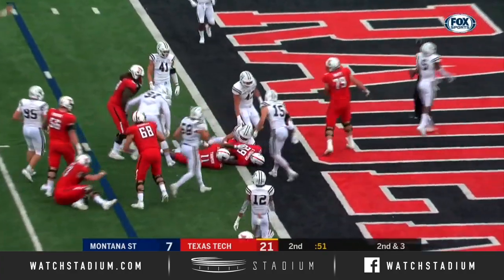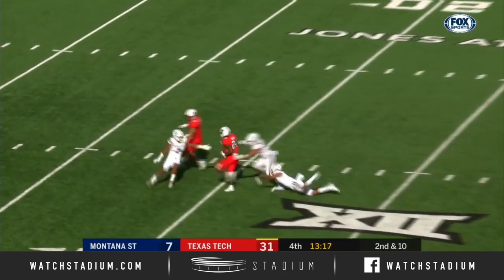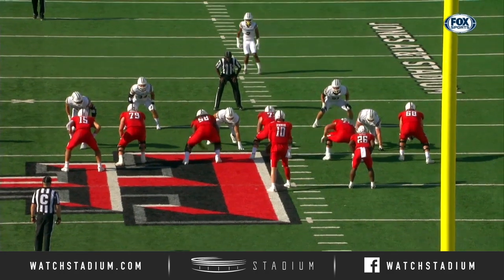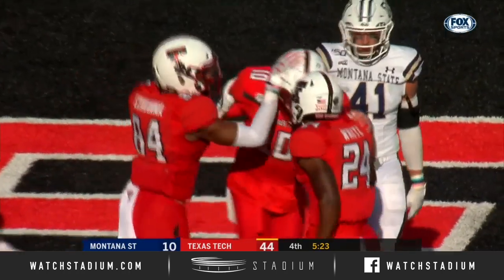Montana State vs. Texas Tech Football Highlights (2019) | Stadium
Texas Tech took care of business in its first game of the season, handily defeating Montana State 45-10. Check out the highlights from Saturday's contest here.